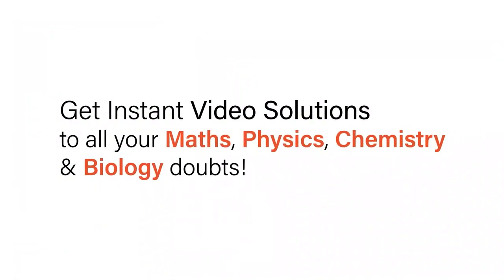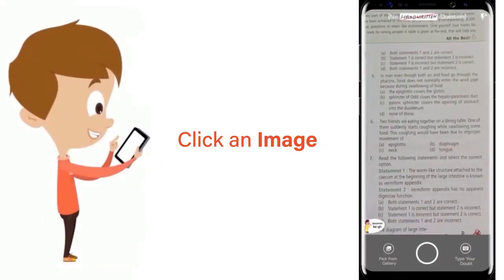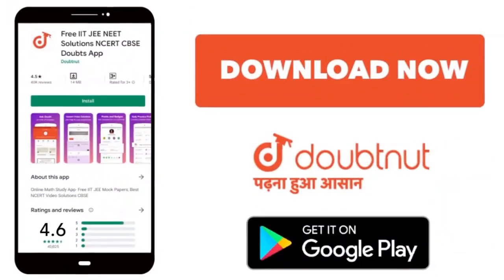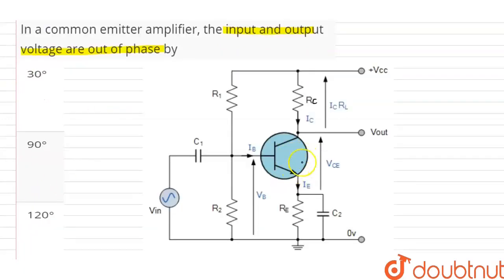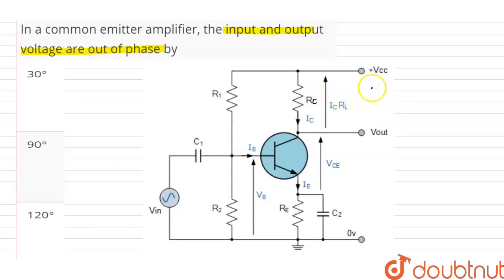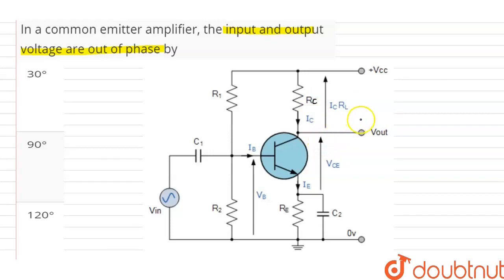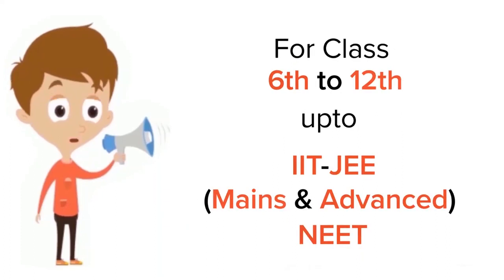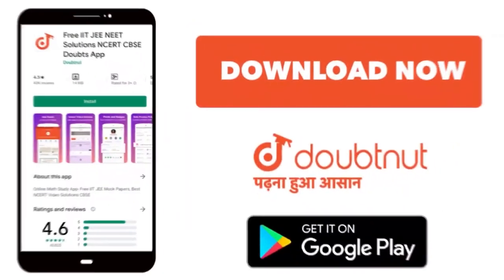In a common emitter amplifier, the input and output voltage are out of phase by | 12 | Mock Test...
In a common emitter amplifier, the input and output voltage are out of phase by
Class: 12
Subject: PHYSICS
Chapter: Mock Test 40: PHYSICS
Board:IIT JEE

👉 Have Any Query? Ask Us.